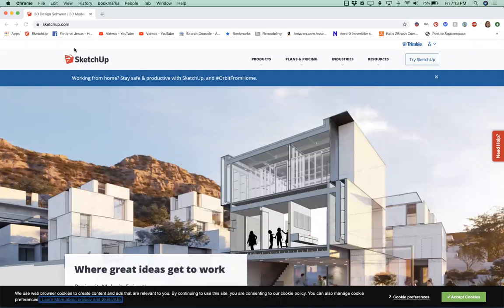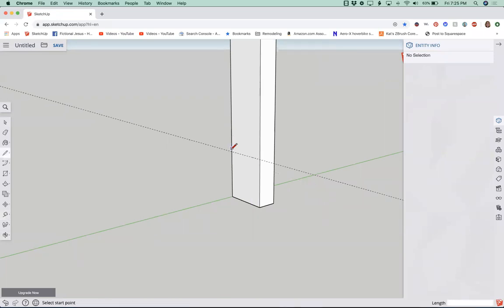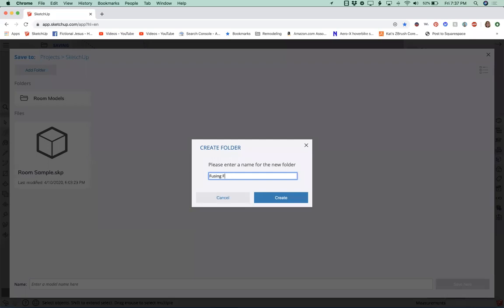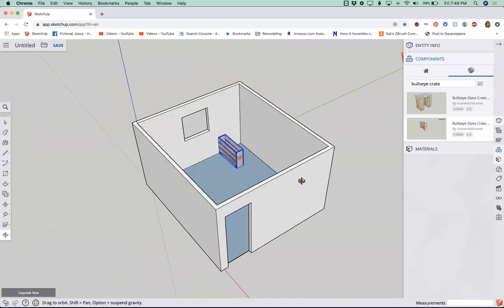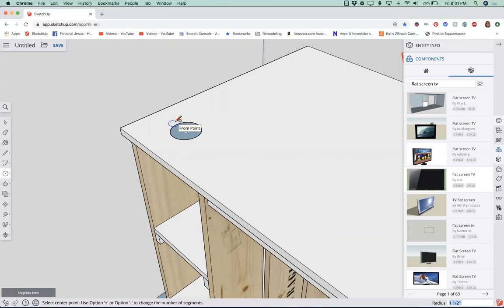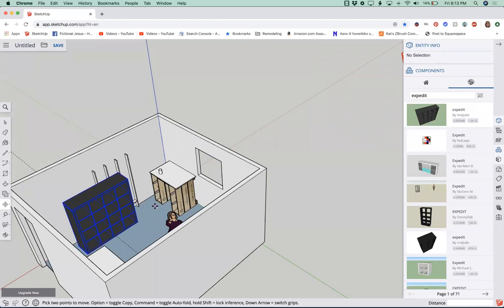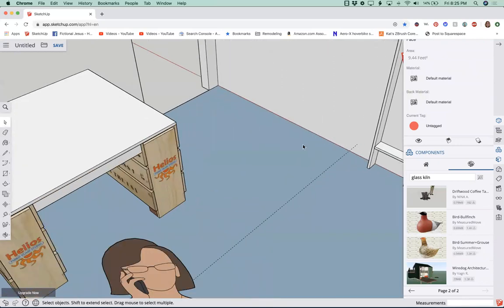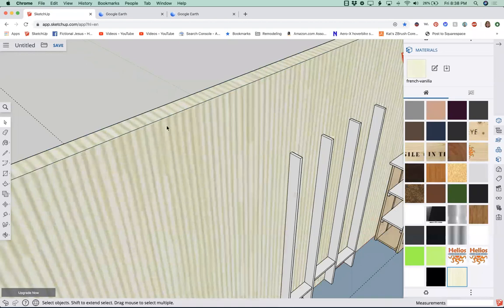Helios Live! SketchUp for Glass Studio Design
This is the video from Helios Fused Glass Studio's Fusing Friday presentation by Kat Kramer Adair on using SketchUp's free online CAD to create basic furniture and organize your glass studio.

This video is available by link only; it is NOT PUBLIC.